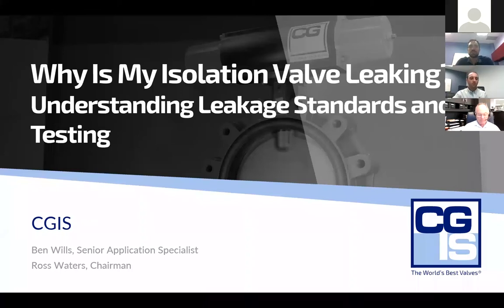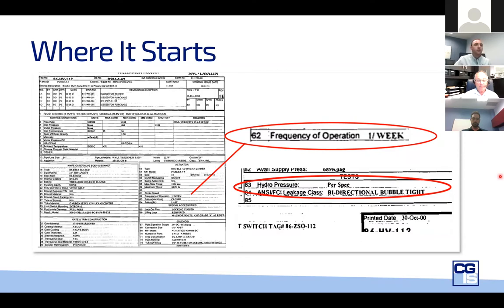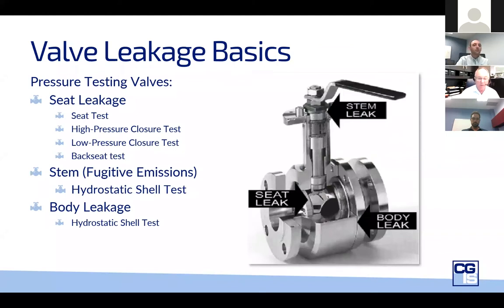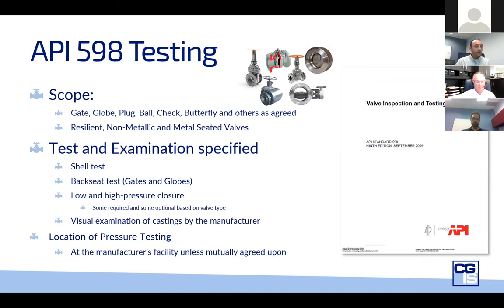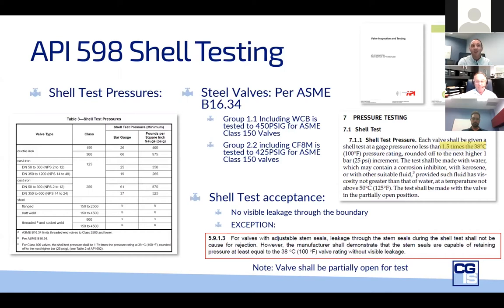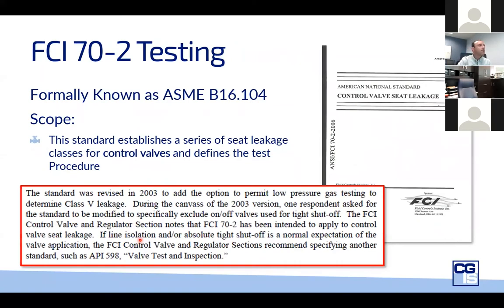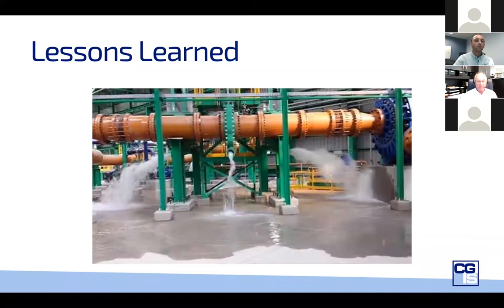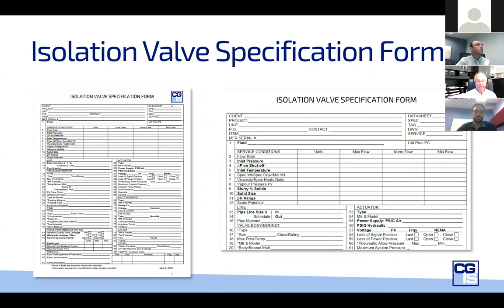Why is my isolation valve leaking? Understanding valve leakage standards and testing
Learn from CGIS valve experts Ross Waters and Ben Wills as we discuss the detrimental impacts of selecting the incorrect valve for the application based on not fully understanding valve leakage standards and the corresponding tests. We’ll detail the most common standards used including ISO, API, MSS, ANSI, and ASME, and what critical differences you should be aware of.

You’ll come away from this webinar with:

-a thorough comprehension of the common leakage standards
-a better ability to specify what you actually need when looking for a valve
-an allowable leakage comparison document to simplify this process